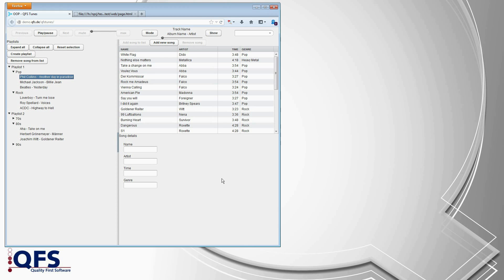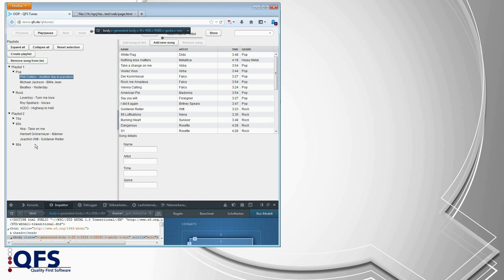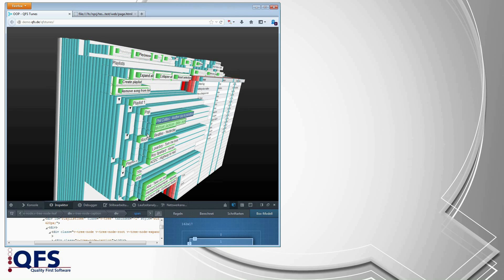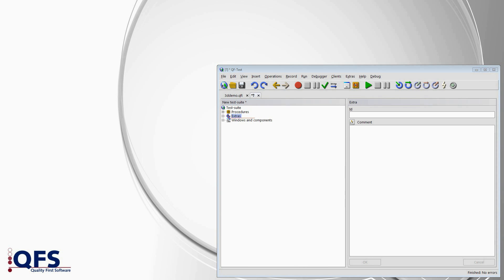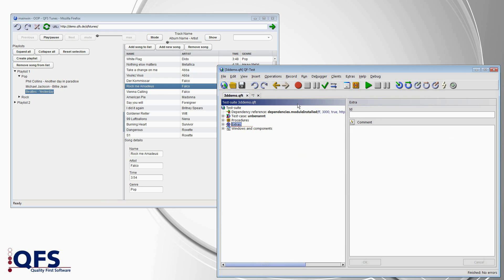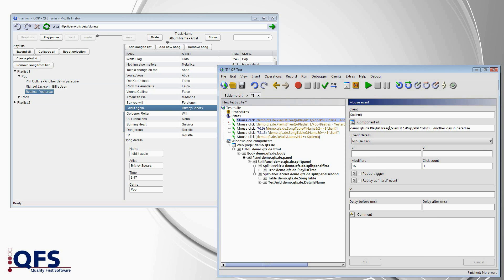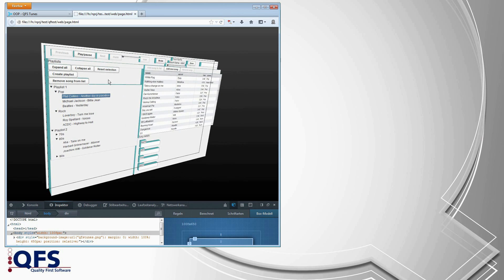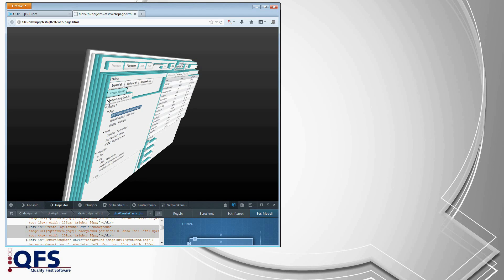QF-Test - Dealing with the explosion of complexity in web test automation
Testing AJAX applications at business level with QF-Test mapping the browser's DOM back to high-level UI elements.
Developers of web applications can choose from a wide range of AJAX frameworks. Many of these come with their own UI widget toolkit, covering the whole range of established UI elements that users are familiar with. The high-level API provided by those frameworks enables developers to quickly create applications with a pleasing and highly responsive user interface with excellent user acceptance rates.
However, for test automation engineers the situation is difficult because there's a major gap that has to be bridged: Browsers don't have any concept high-level UI elements like trees, so these have to be implemented by the toolkit creators, using the only means available: The browser's DOM. As a result, a simple UI tree gets mapped to hundreds of DOM nodes (typically DIV nodes) with an intricate structure. This mapping of high-level UI elements to DOM nodes causes an explosion of complexity that has to be addressed by test engineers.
One of the key features of QF-Test is the ability to reduce that complexity to the level of the original UI, collapsing the complex, deeply nested hierarchy of DOM nodes back into a relatively flat structure of high-level UI components that can be addressed and manipulated easily. This ability allows testers to concentrate on the functionality they need to automate and leave handling (and hiding) the underlying complexity to QF-Test.